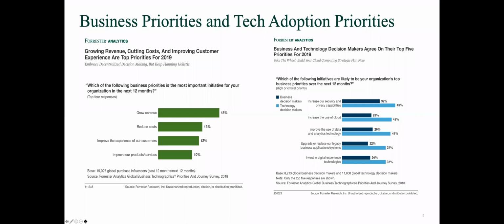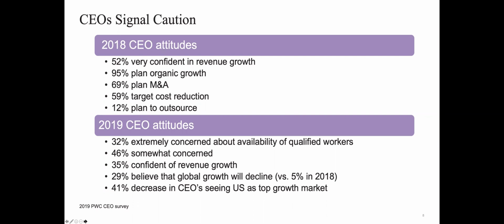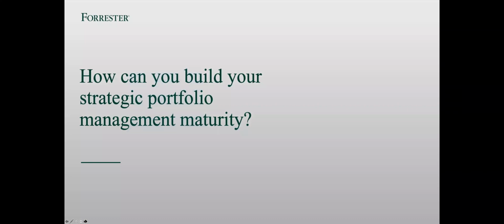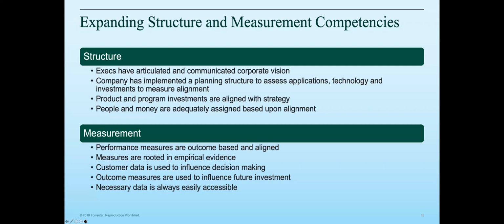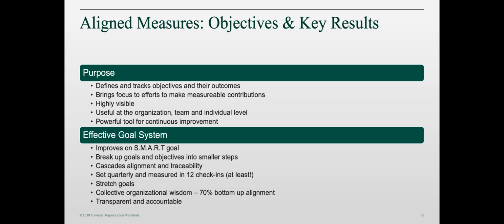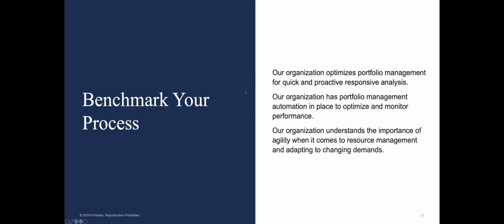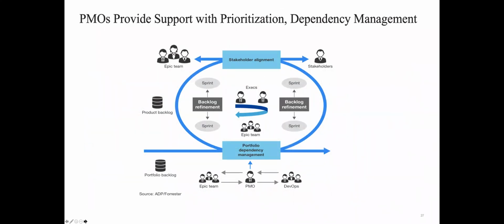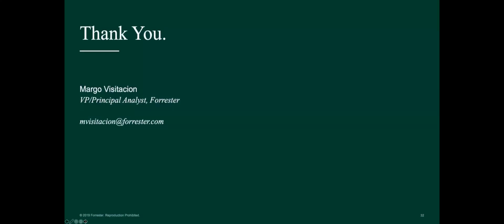How to Build Your Strategic Portfolio Management Maturity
Watch this on-demand webinar featuring Forrester analyst, Margo Visitacion, as she covers how strategic portfolio management practices enable an organization to identify and select necessary investments needed to deliver high value products and services to its customers. SPM is more than an administrative exercise. It helps organizations identify clear vision and goals that provides the focus for value driven prioritization and smart capacity management. PMO leaders must work closely with their technology and business peers to build practices to create data driven process that supports end to end planning and delivery.

This presentation examines:

- How to identify where your organization sits on the maturity curve
- How to move from disconnected project portfolio management to integrated product portfolio management
- The PMO’s role in supporting that transformation